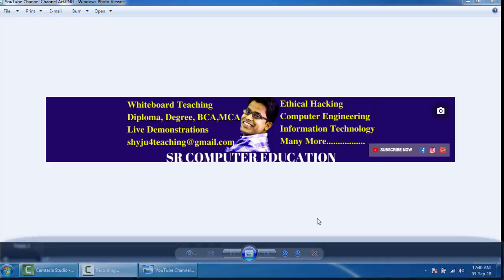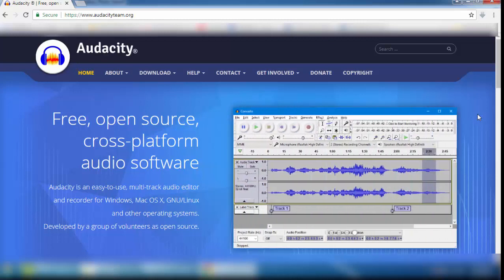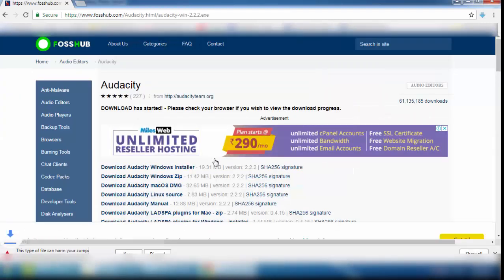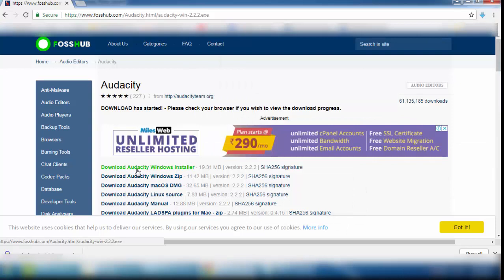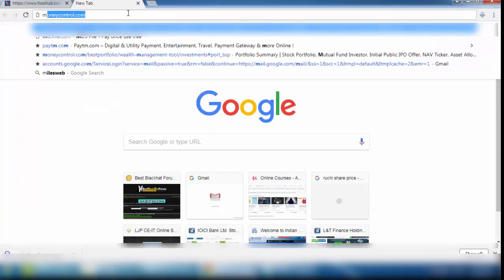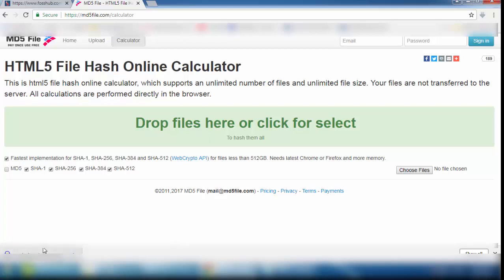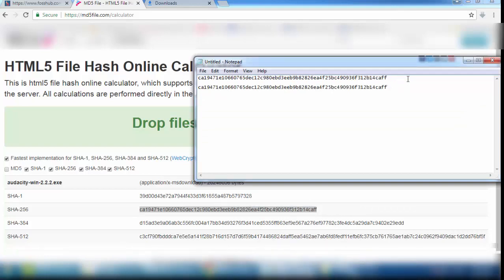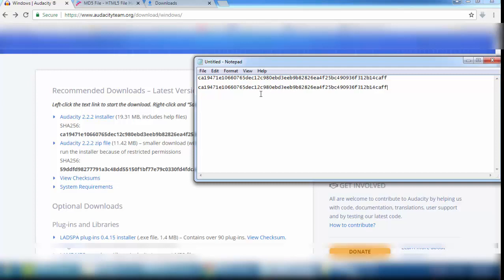Hashing Practical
In this video I will show you practical implementation of Hashing Application. Everyone watching this video will get clear idea about the actual use of hashing algorithm in real world. This video will surely help you to stay secured online while downloading any software’s from the Internet. Students will learn about application of hash function in this video. SHA 256 hashing function is used in this demonstration. This is totally practical no theory of hashing is included in this video. I hope this video gives you some valuable information. Thanks. See you soon in next video